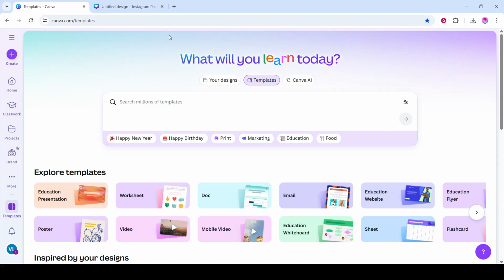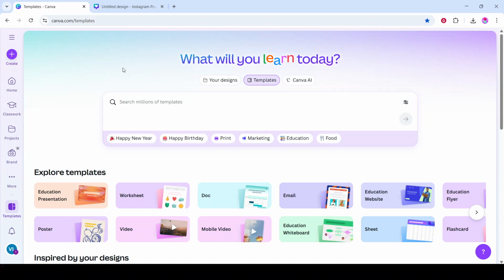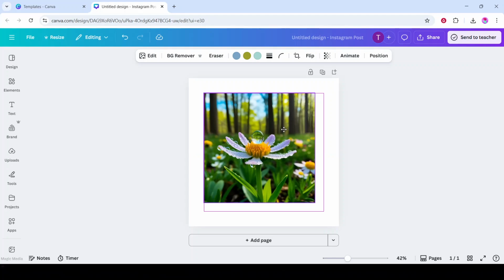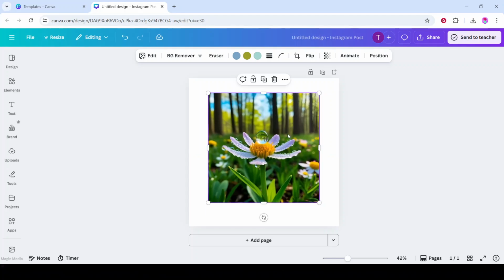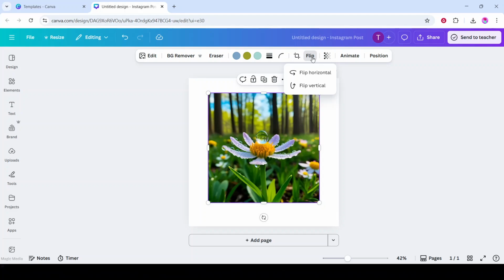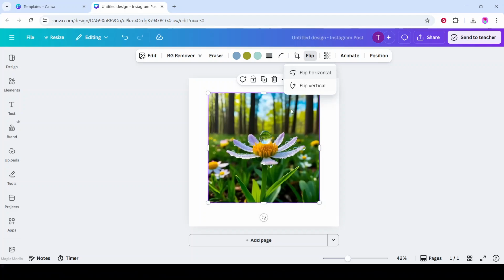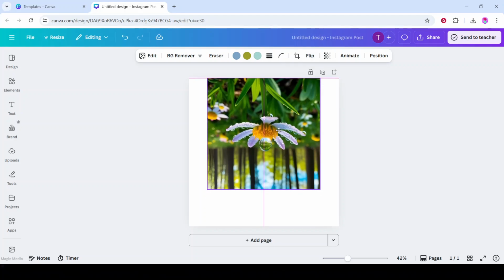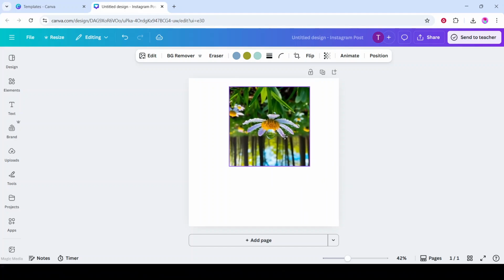How To Mirror An Image On Canva 2026 (Step By Step)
In This Video, I Will Show You How To Mirror An Image On Canva, Step-by-step Guide.

In This Video, We'll Show You 👇
Mirror Image Canva
Flip Image Canva
Canva Flip Horizontal
Canva Flip Vertical
Canva Mirror Effect
Canva Tutorial
Canva Design Tips
Canva Editing
Canva Graphics
Canva Lesson
Canva Guide
Canva Tricks
Canva Hacks
Canva Design Tutorial
Canva Image Editing
Canva Horizontal Flip
Canva Vertical Flip
Canva Mirroring
Canva Flip Tool
Canva Mirror Tool
Canva Flip And Mirror